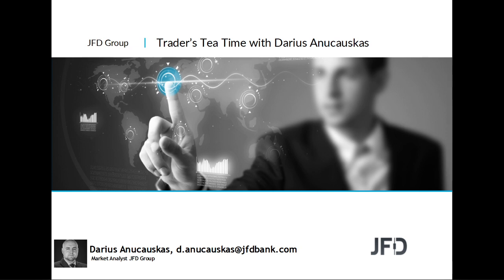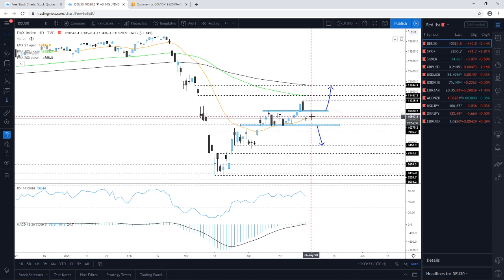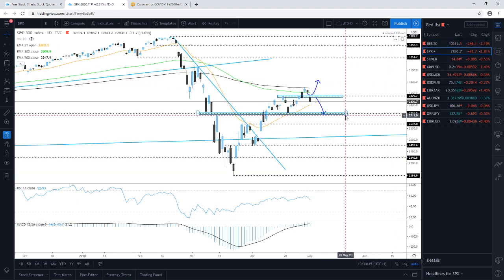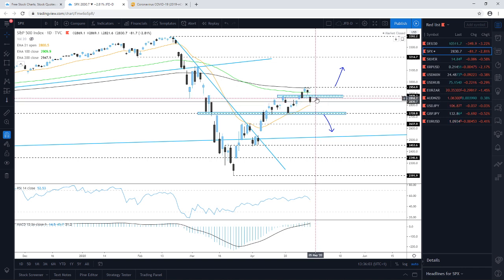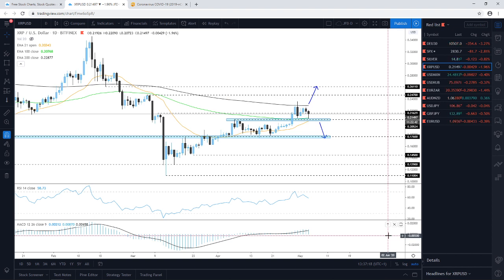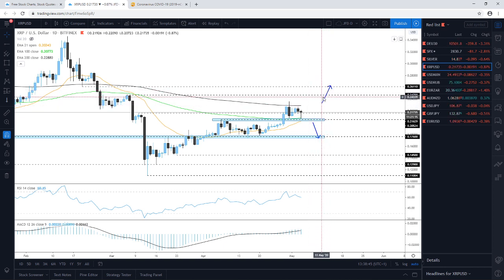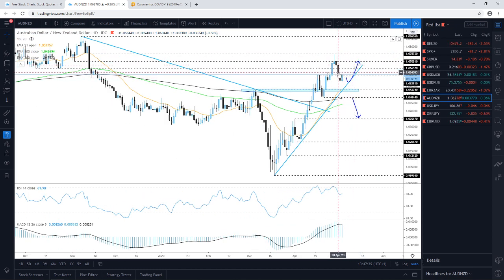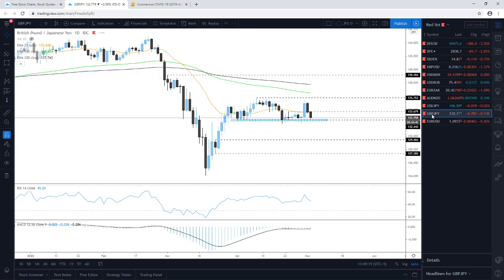Daily Technical Analysis - JFD Trader's Tea Time - 04/05/2020 - Indices, Commodities, Cryptos and FX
Technical analysis of DAX, S&P500, Silver, Ripple, USDJPY, USDMXN, USDRUB, EURZAR, AUDNZD, USDJPY, GBPJPY, EURUSD with Darius Anucauskas.